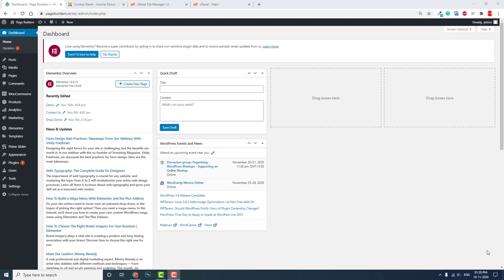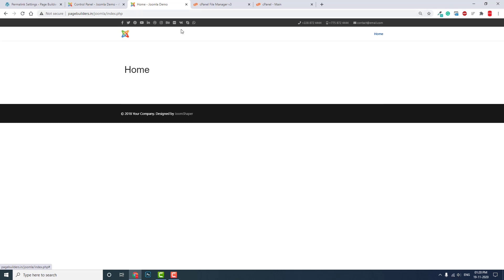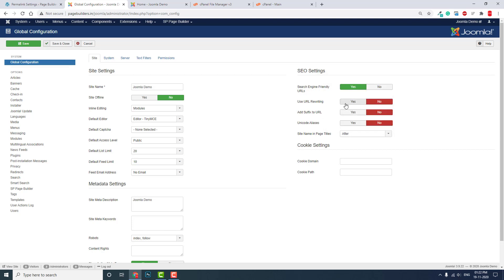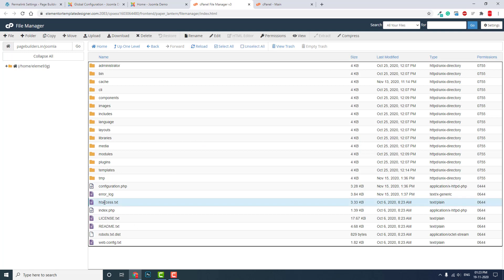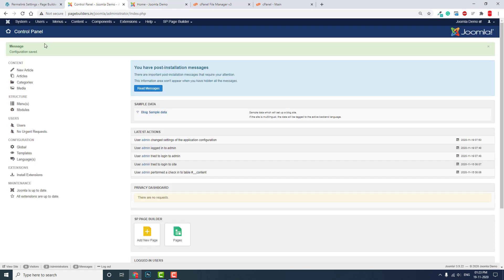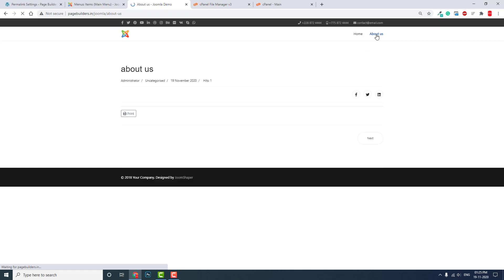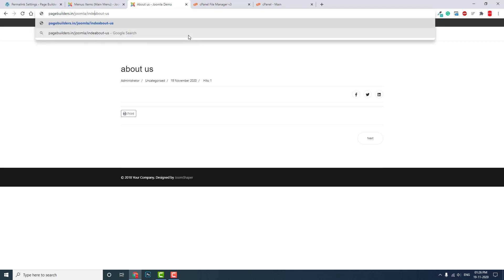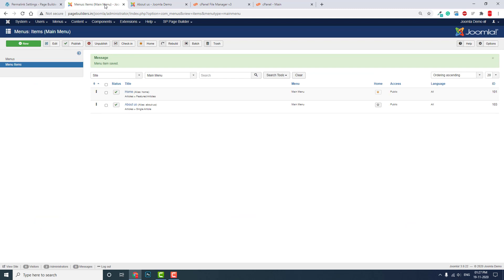Clean & SEO Friendly URL: WordPress vs Joomla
In this regard, Wodpress Setting is much user friendly but the end result is the same.